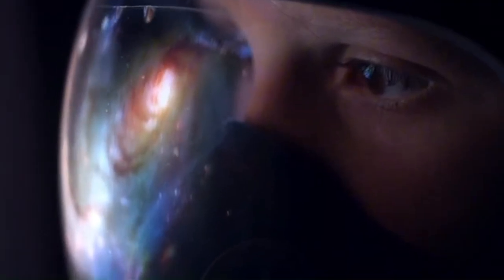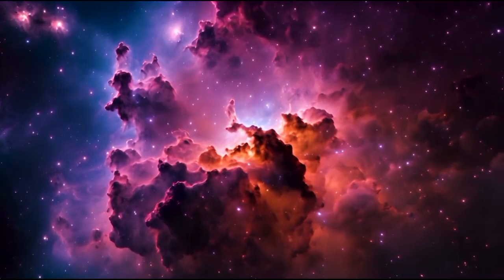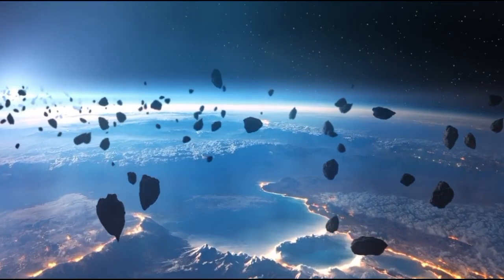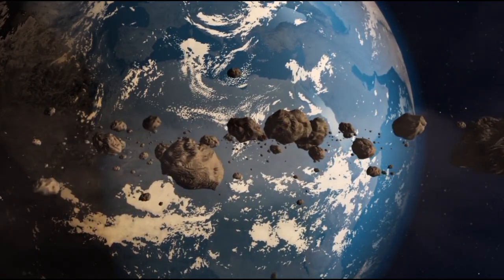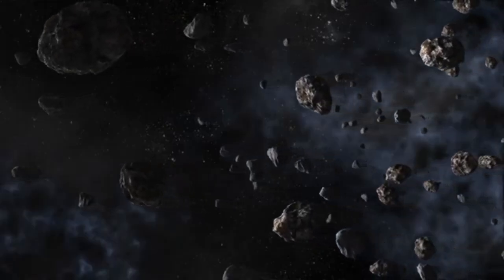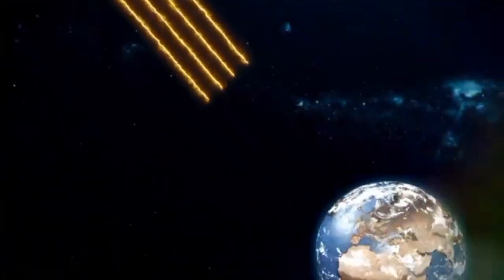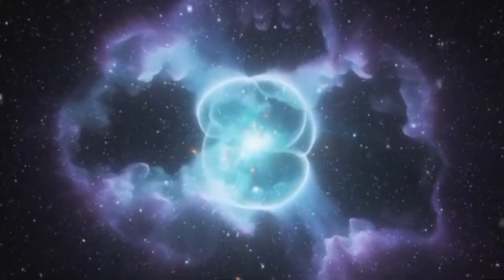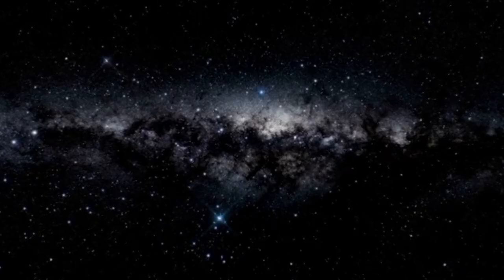James Webb Telescope Announces First Real Image of Oumuamua